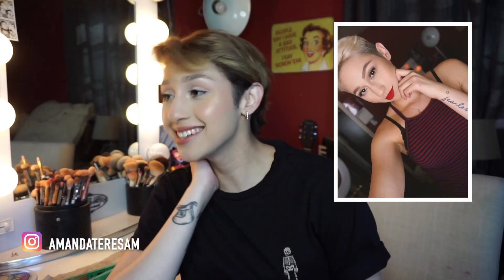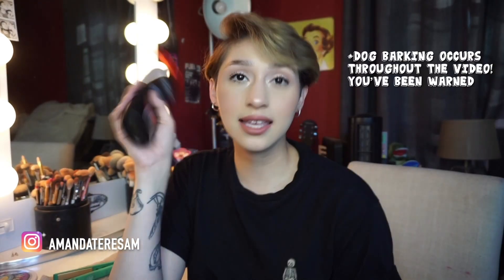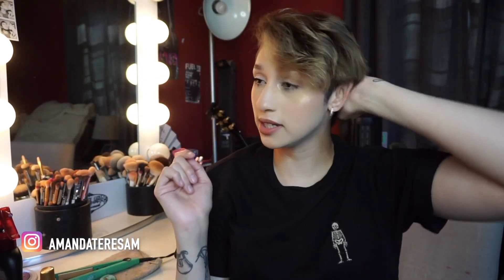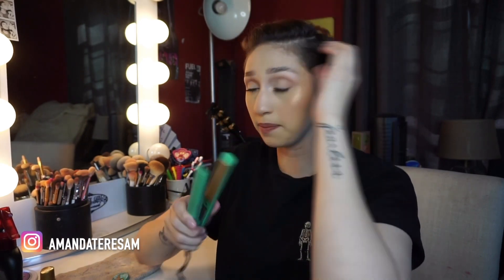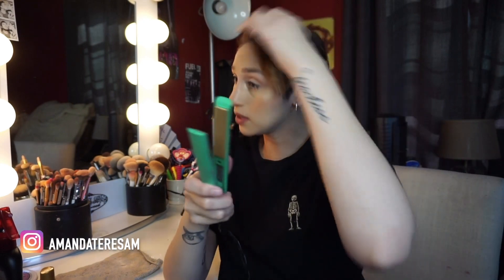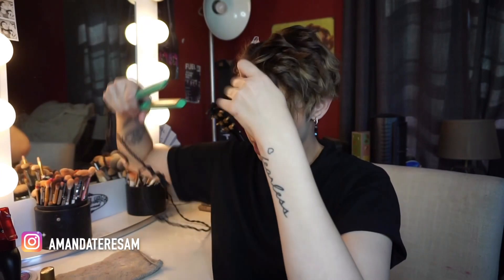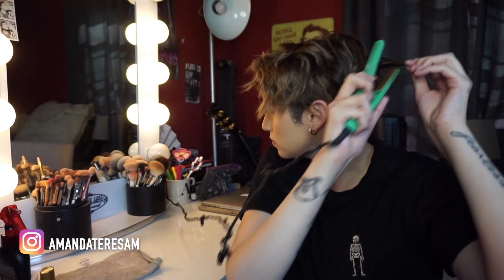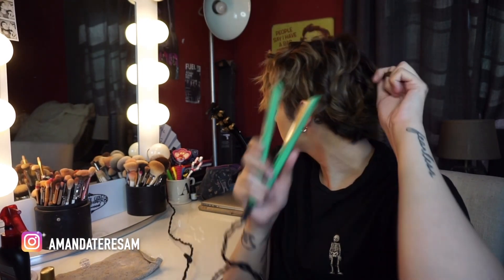How I Style My Grown Out Pixie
Hiiii! So my pixie cut is growing out & it's at an awkward length! This is how I've been styling it as of late, I hope you enjoy! :)